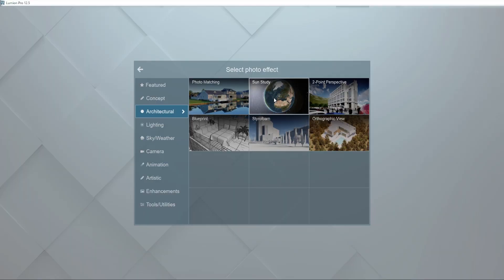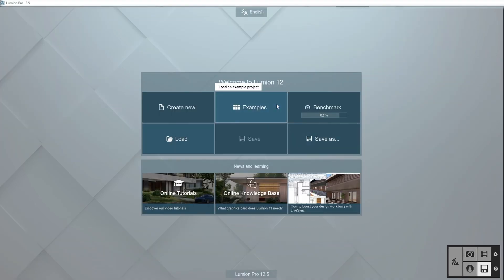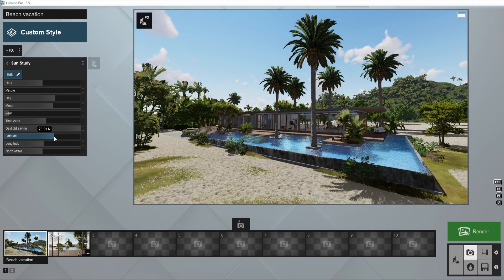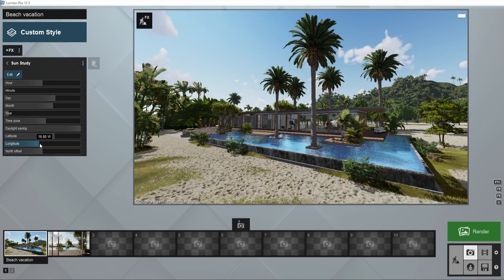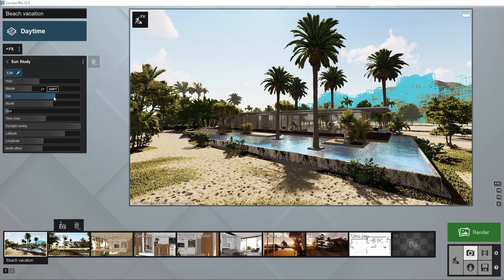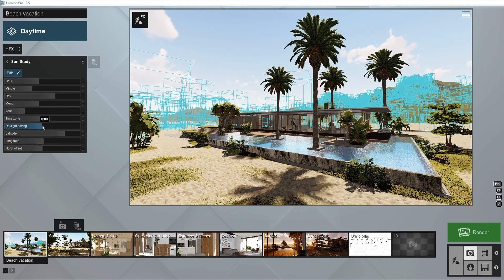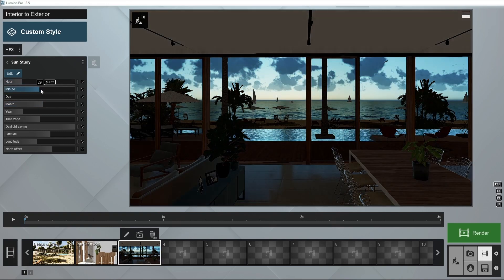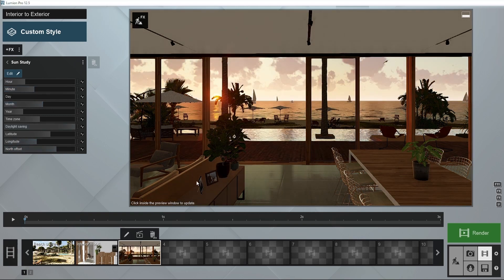Lumion 12 tutorial: How to view natural lighting with a sun study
The sun study effect makes it incredibly easy to review how sunlight will affect your design at any time of the day, any day of year, anywhere in the world.

With just a few clicks, you'll get an accurate picture of the design's natural lighting, shadows, direct sunlight access, energy efficiency and much more. Learn how in this tutorial!